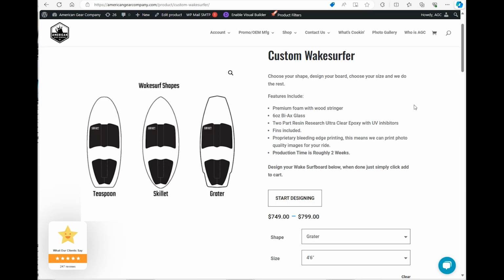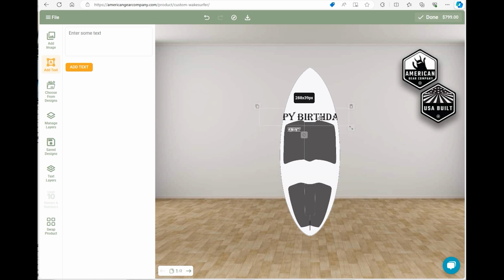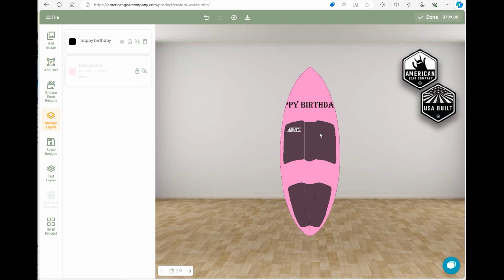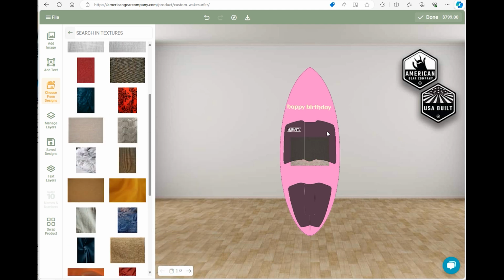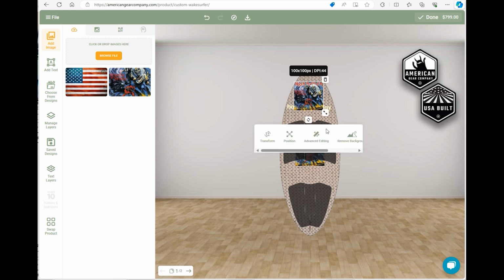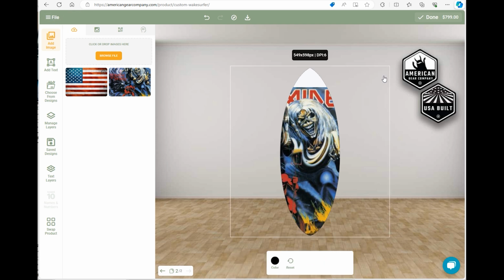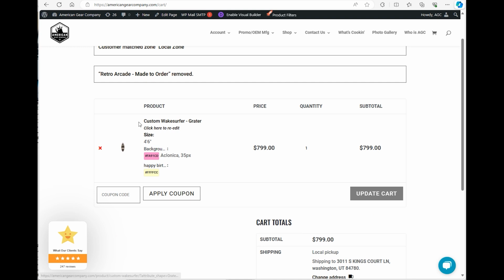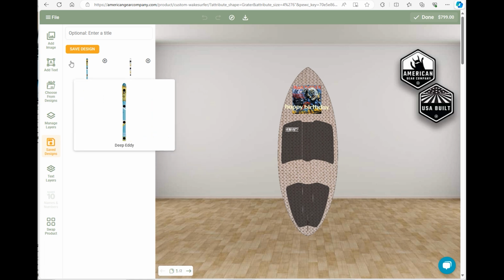Using our online-design tool to design your custom Wakesurfer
a walk through using out custom online design tool